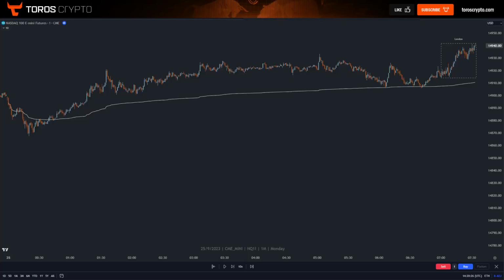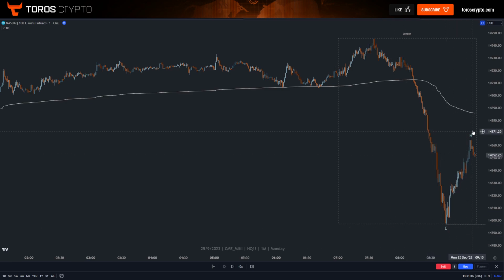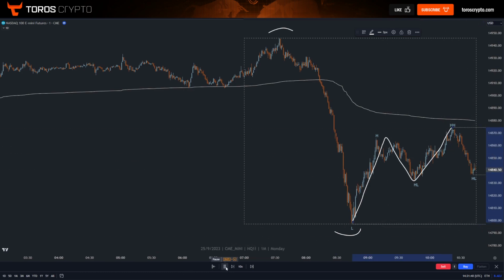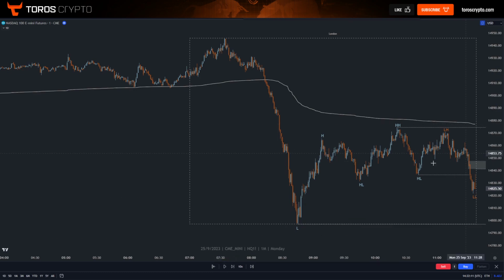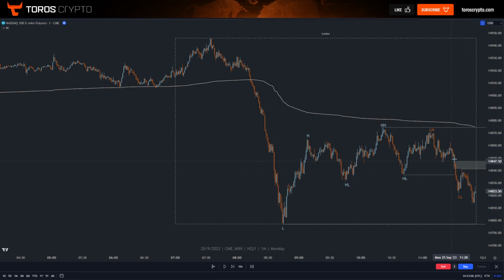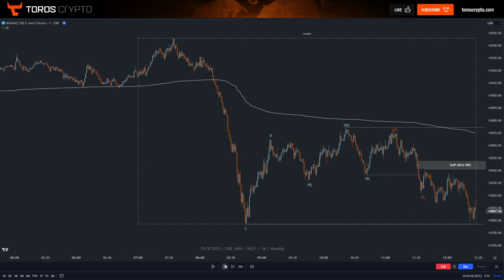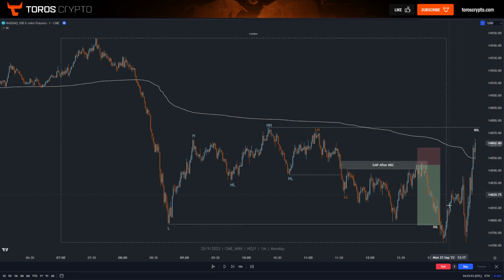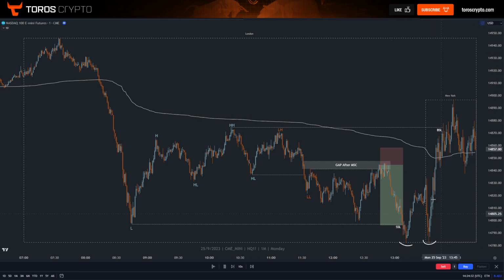Super Simple Trade Setup - NASDAQ Trade Example